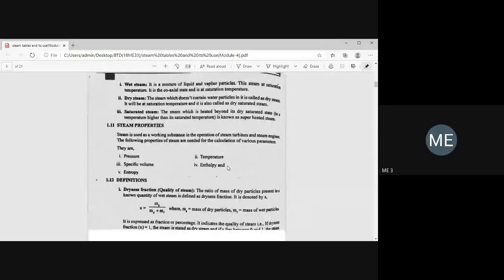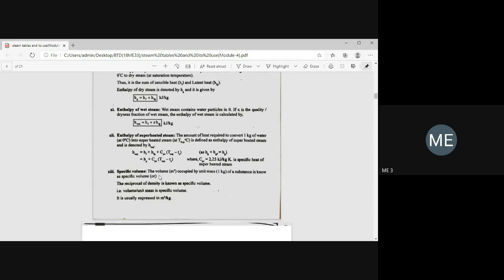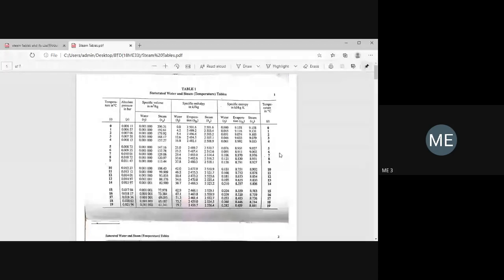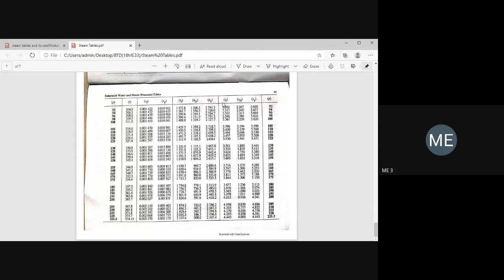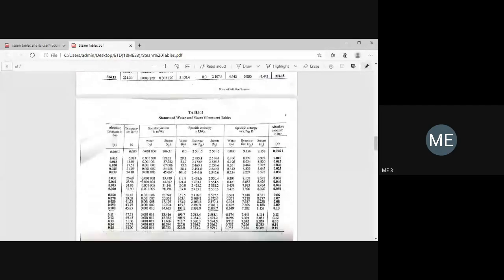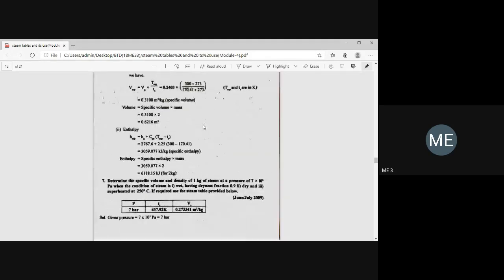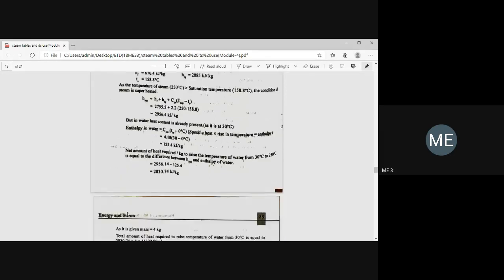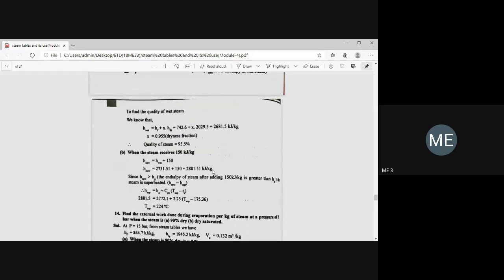Steam table and its use BTD III sem